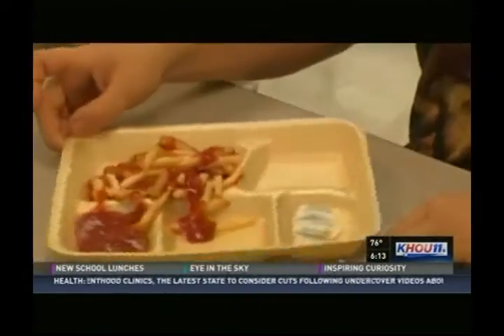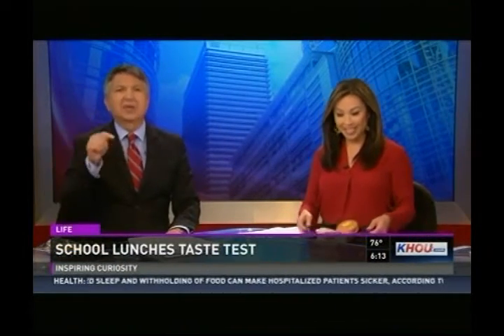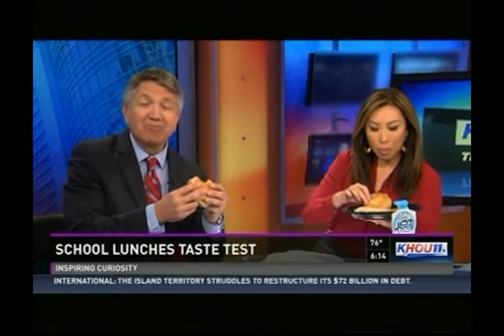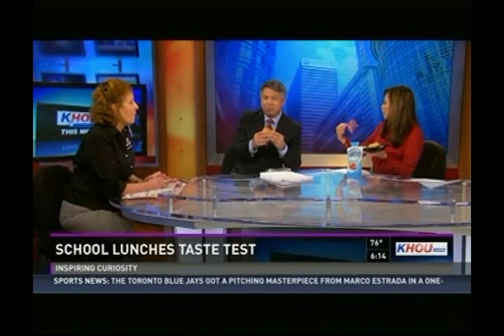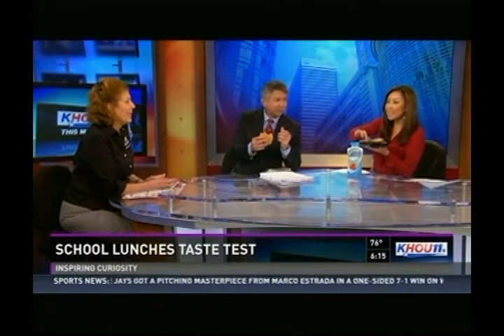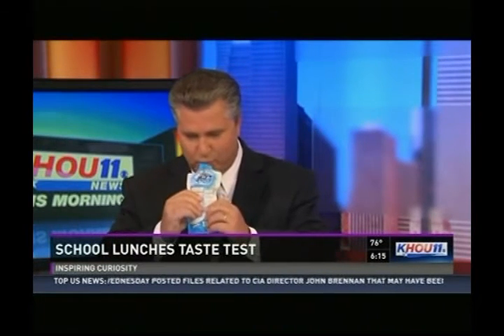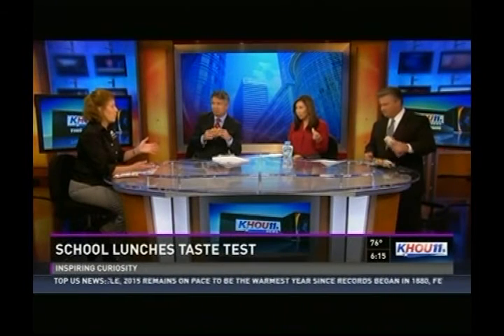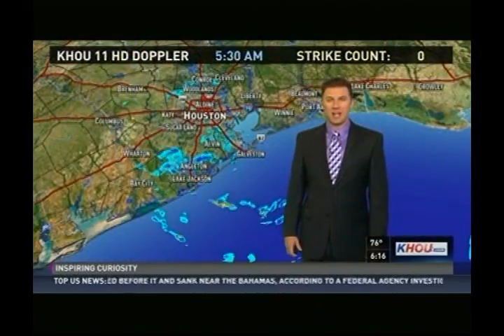Choice Partners School Nutrition Expo KHOU Oct. 22